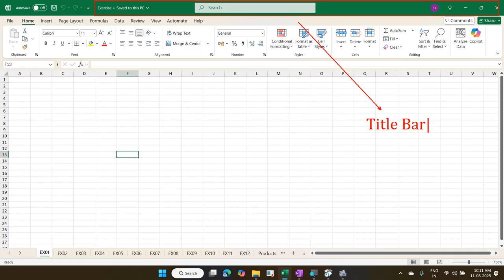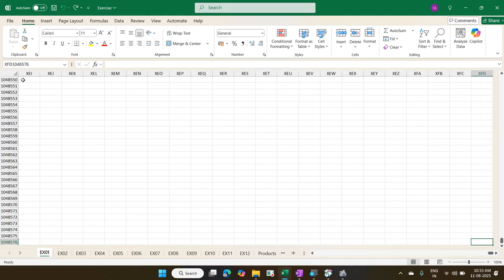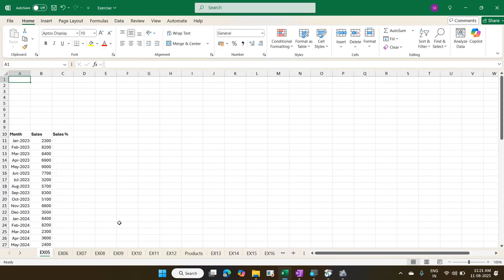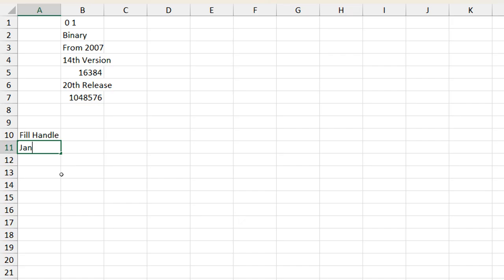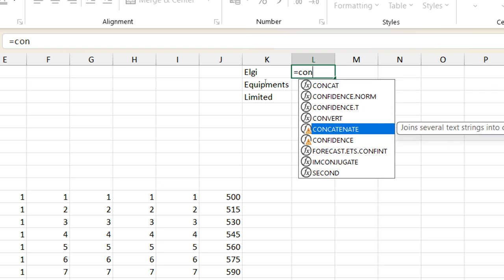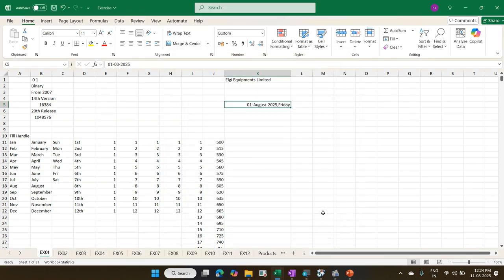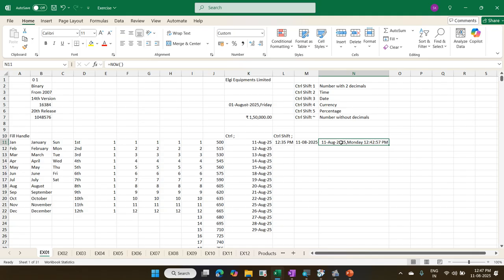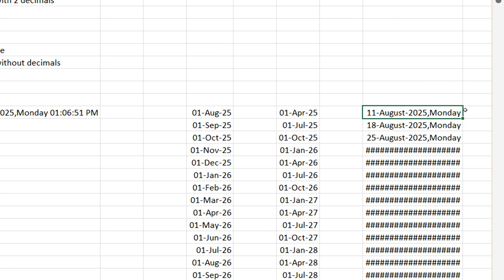Microsoft Excel Session 1 Day 1 Elgi Delhi